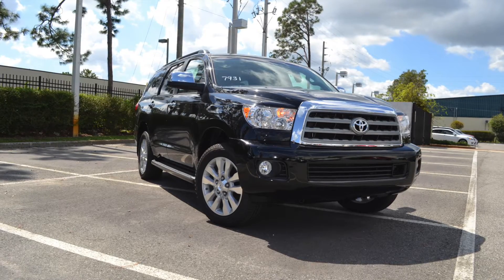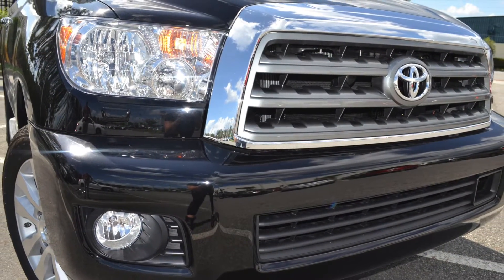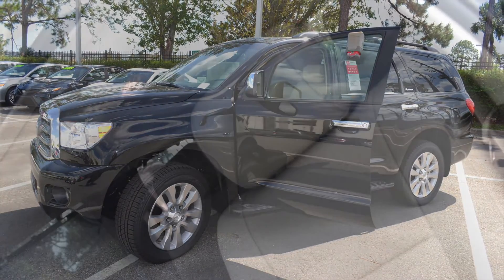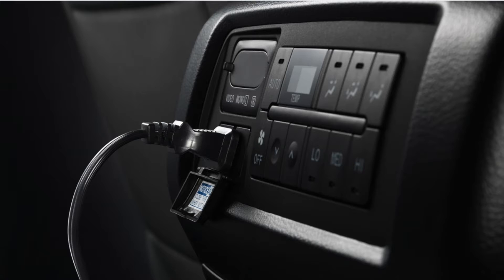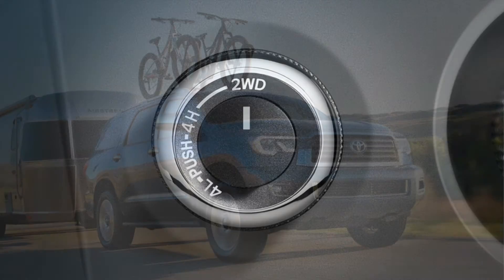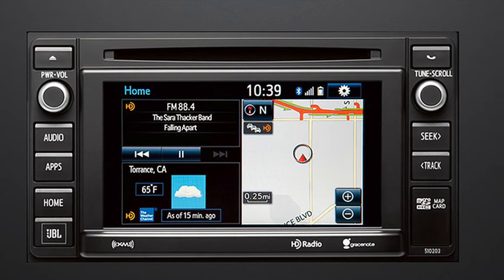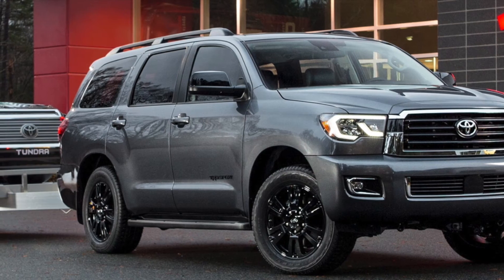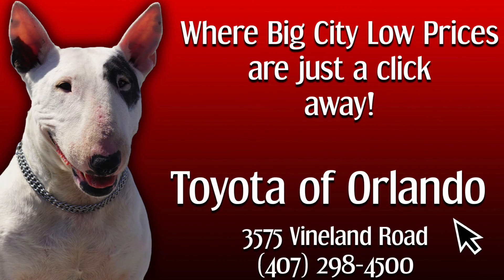2018 Toyota Sequoia Walk Around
Meet the new 2018 Toyota Sequoia! This luxury SUV is has arrived at Toyota of Orlando and is more impressive than ever. Take a quick look at all the amazing features it has to offer.

Want to learn more about the Toytoa Sequoia?

Transcript:

It’s hard fining a luxury SUV that has enough space to fit the whole crew plus their gear but also has the style and class to impress. Luckily with the Toyota Sequoia you don’t have to sacrifice a thing! Tghis 2018 Toyota SUV at Toyota of Orlando has a huge interior, stylish exterior, and powerful performance. Let’s take a closer look at all the bells and whistles Toyota has packed into the 2018 Toyota Sequoia!

Exterior
The 2018 Sequoia commands attention with is big and bold exterior features like the available chrome grille, chrome auto-dimming heated power side mirrors with turn signal indicators and puddle lights, and chrome handle accents. And if all that chrome wasn’t flashy enough, you’ll stand out from the crowd with the available auto LED headlights, daytime running lights, and integrated fog lights with chrome surround. No matter where you roll up you’ll be rolling up in style thanks to the available 20-in machined finish split spoke with silver accent alloy wheels.

Interior
The exterior of the Sequoia is just a little taste of the luxury that is to come when you step inside this new ride. You’ll find that the 2018 Sequoia was sculpted with premium materials and top of the line features to make you feel like home no matter how long you’ve been out on the road. Customize your environment regardless of the weather outside with the available heated and ventilated power adjustable leather front seats, automatic three-zone front and rear climate control system, and power tilt/slide moonroof. You’ll also enjoy the fact that you’ll be able to fit almost anything and anyone comfortably with seating for up to 7 including second row captain’s chairs and available 60/40 split, power reclining, fold-flat  rear seats with folding headrests. The Sequoia’s interior also comes with great convenience features like the addition of multiple power outlets throughout the cabin making it easy for you and your passengers to charge up, multiple storage area options, and available auto-dimming rearview mirror with compass and Homelink universal transceiver.

Perfpormance
Although style is extremely important, it’s also important to look under that sleek hood. You’ll be getting a Toyota SUV capable of just about anything thanks to the standard all aluminum 5.7-Liter i-FORCE V8 with 381-hp and 401 lb-ft of torque! You’ll be able to put all that power to use thanks to the multi-mode 4wd. Speaking of customizing your drive you’ll be able to optimize your power when your pulling a heavy load thanks to the available Tow/haul mode and the rear pneumatic cylinder height-controlled suspension.

Technology
That’s easy to do in the Toyota Sequoia with the Entune App Suite with integrated navigation on a 6.1-in high resolution touch-screen display. This system gives you access to some of your favorites apps like iheartradio, movietickets.com, open table, facebook places, weather, real-time traffic and more! You can also keep a close eye on your vehicle while driving thanks to the 4.2-in multi-information display with customizable settings. And it’s not all about the front seat in the Sequoia! Your back seat passengers will stay entertained with the available rear-seat Blu-ray Disc player with a 9-in display and two wireless headphones.

Safety
When you have a vehicle that has it all you can expect it to also include some of the best safety features available. The Sequoia offers you peace of mind thanks to the safety technology Toyota has packed it with like the Toyota Safety Sense P with standard pre-collision system with pedestrian detection, standard lane departure alert with sway warning and standard dynamic radar cruise control. But that’s not all, you can also find blind spot monitor and rear cr0ss-traffic alert, tire pressure monitoring system, LATCH carseat system, star safety system, back up camera, and more!

The 2018 Toyota Sequoia is the perfect vehicle if you’re looking for something that can take on your day to day tasks while still be able to provide powerful performance! Come by Toyota of Orlando to take this Toyota SUV for a test drive today or check out our internet specials page to get our best deals.